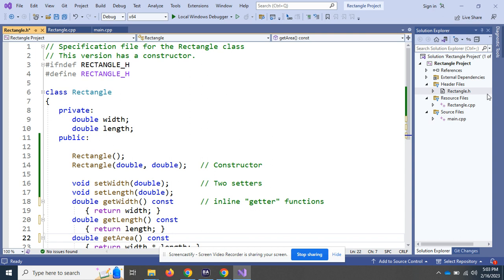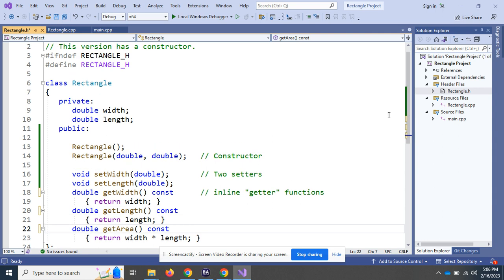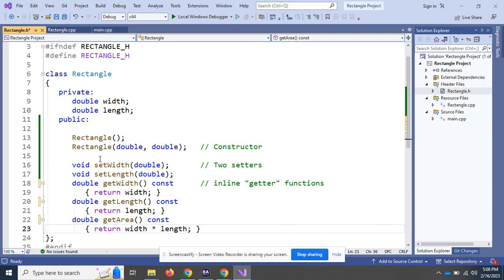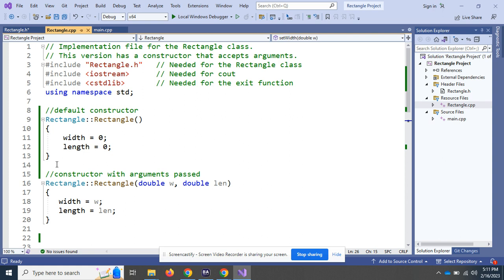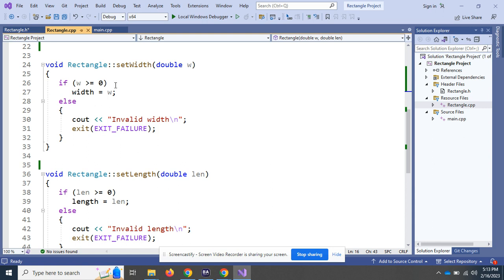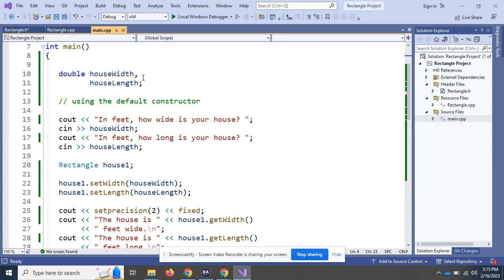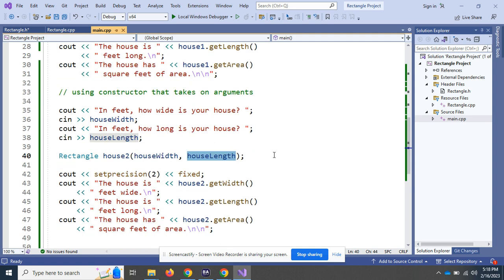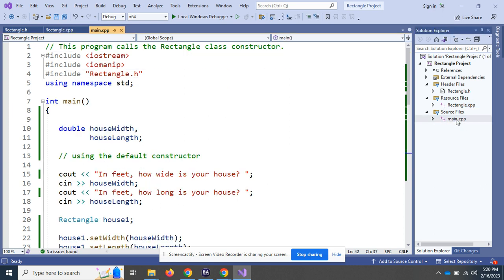Multi file classes